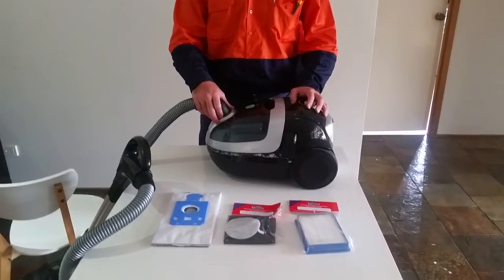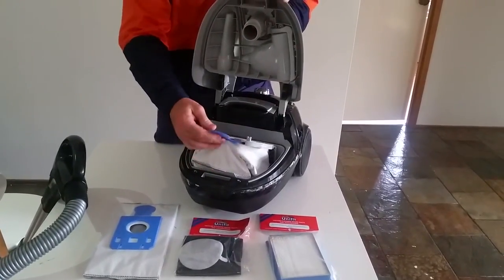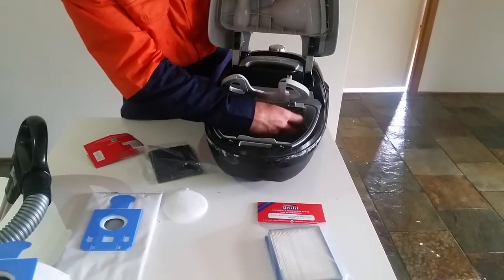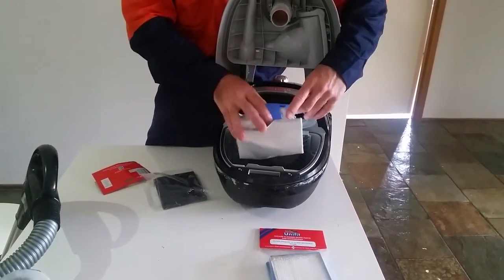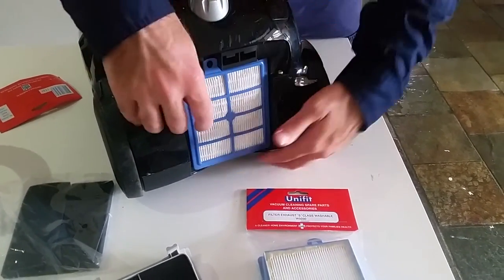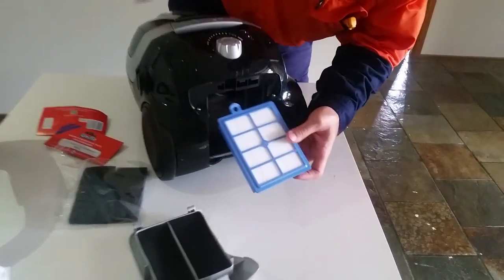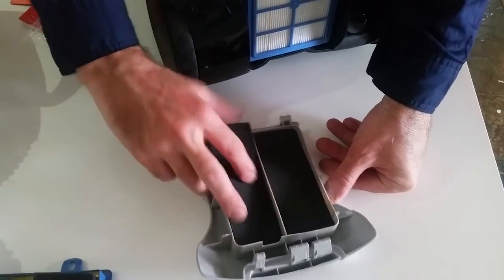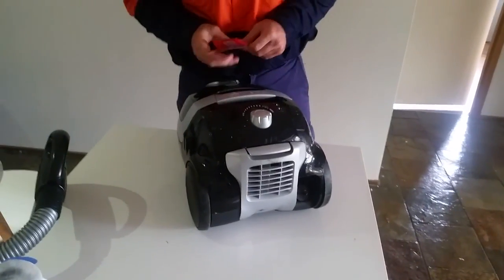Wertheim bag and filter exchange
Simple guide to help with identifying and replacing consumables on a Wertheim 7000